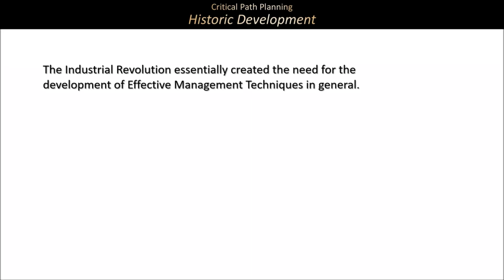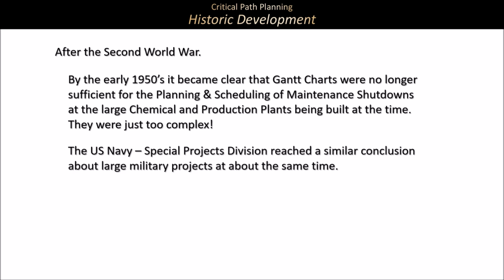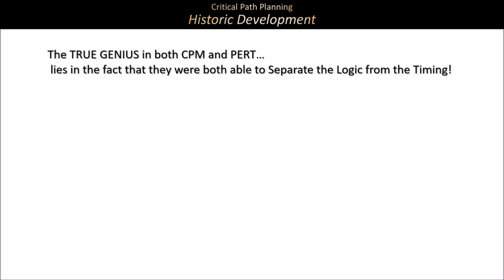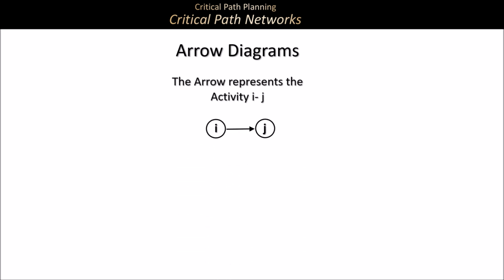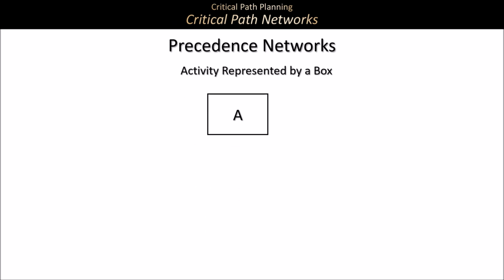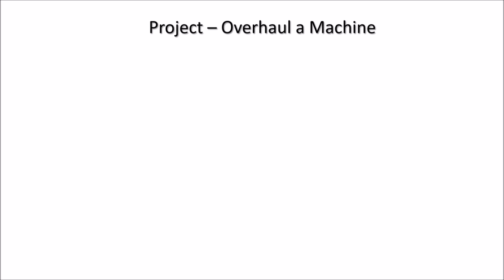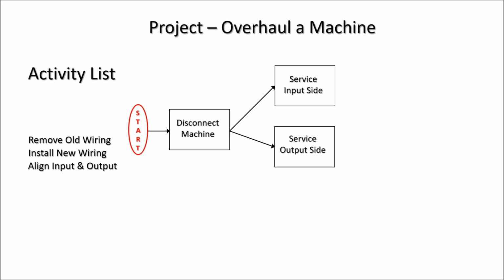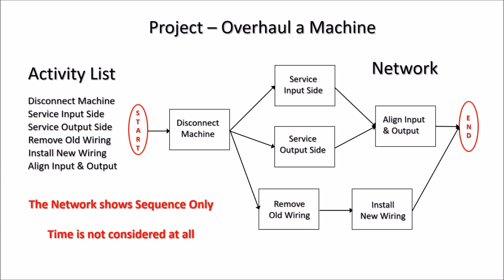Video 1 — Critical Path Method Explained — How to Build a Precedence Network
► Part 1 — Creating the Precedence Network

Learn how to build a Precedence Network from scratch using the Critical Path
Method (CPM) — the foundation of every professional project schedule.

In this video you will learn:
• What a Precedence Network is and why it replaces the Gantt chart
• How to identify activity dependencies and draw the network logic
• How the network becomes the backbone of your CPM schedule

No software required for this lesson — just the logic that drives every schedule.

This video is part of the CPM — Critical Path Method series, covering
practical project scheduling for construction, engineering, and industrial
project managers.

The series uses Microsoft Project to demonstrate real-world scheduling
techniques including precedence networks, forward and reverse pass
calculations, float analysis, resource leveling, and manpower planning.

These methods apply directly to maintenance shutdown scheduling, plant
turnaround planning, outage management, and large-scale construction projects.

CPM Critical Path Method
Practical scheduling for project professionals